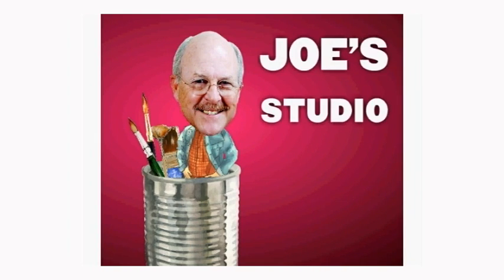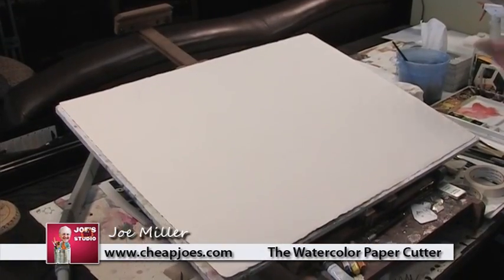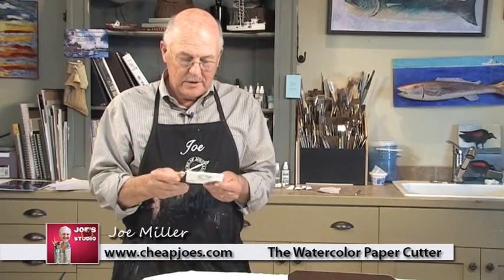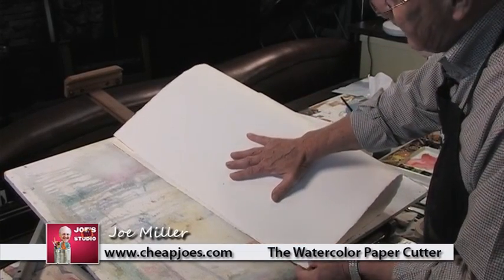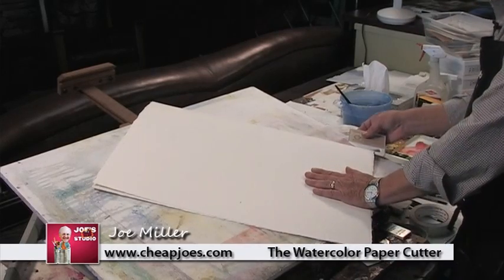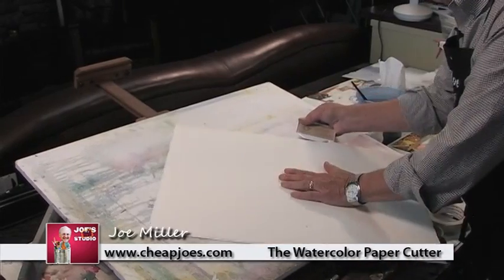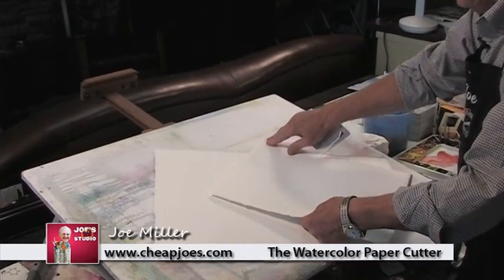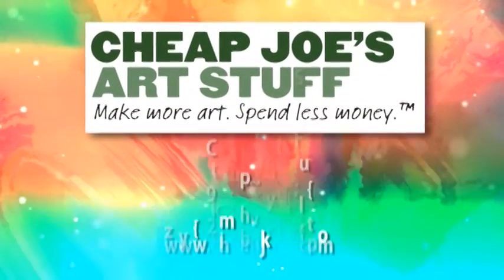Watercolor Paper Cutter: Joe's Test Studio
Hi I'm Joe from Cheap Joe's Art Stuff. I get inquiries quite often asking How do you cut your paper? I have a full sheet and I want to make it two half sheets. I've seen people fold it and bend it and put it on a table and try and tear it and it just makes a mess. We have really what's an envelope opener but it's a heavy duty, it's called Cheap Joe's Watercolor Paper Cutter, they're very very inexpensive and this thing works like a charm and will last forever.

I have sheet of 300 pound paper here, you can see it's very heavy, very difficult to bend. But all you do is fold it over so it catches exactly on the edge here and then you crease it with your hand and then you take the paper cutter and you put it in just like it was an envelope. Part of the secret here is holding it up toward the sky. Don't let it cut down or it will cut into the paper. Hold it point it up, hold this edge up and just run it through there. See how I'm holding it up. Hold it back this way and run it across. There I have two half sheets that look like they have beveled edge on them.

If I want to cut a quarter sheet do the same thing. Bend it crease it a little bit. Put my hand right there, head it up and there it is. So easy, it's the simplest way in the world to cut you paper.